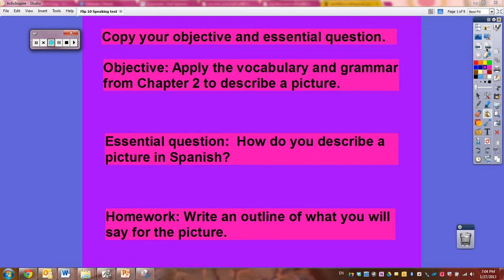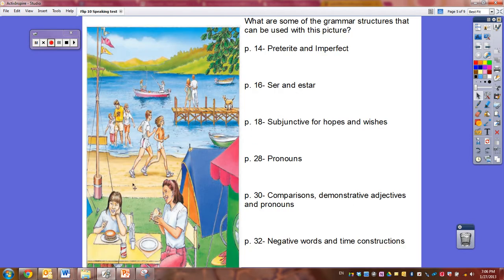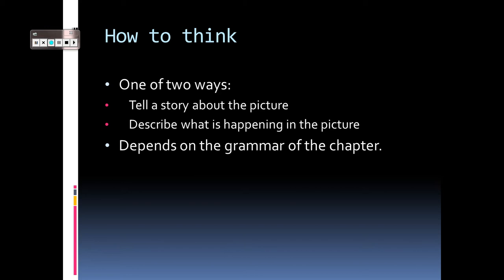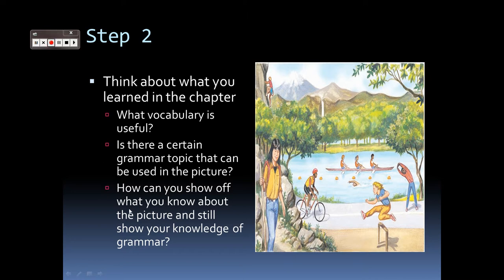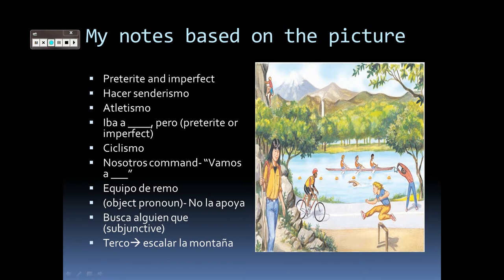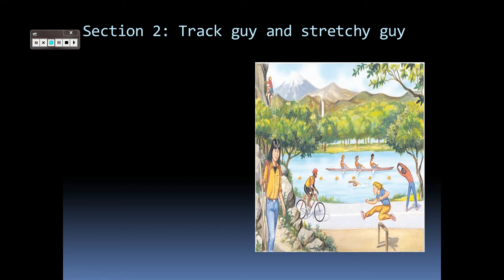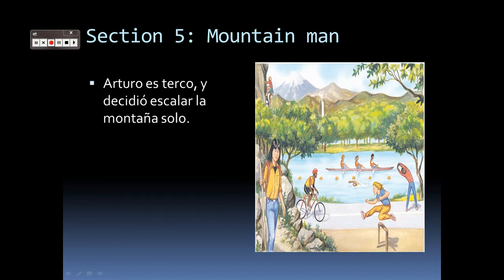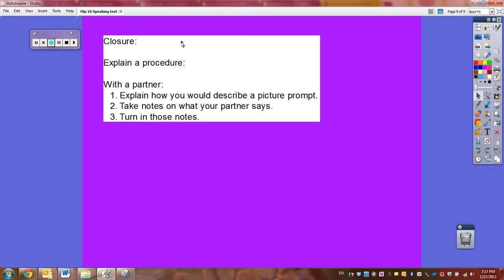Chapter 2 speaking test